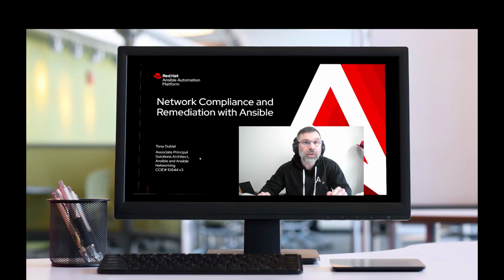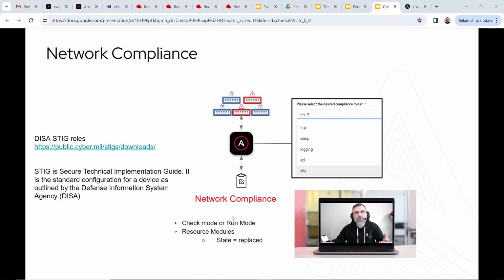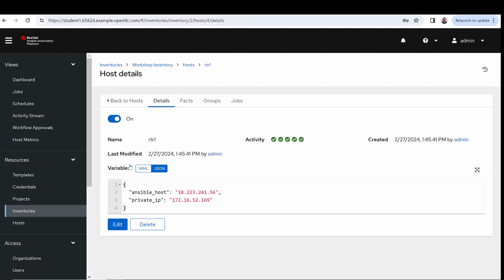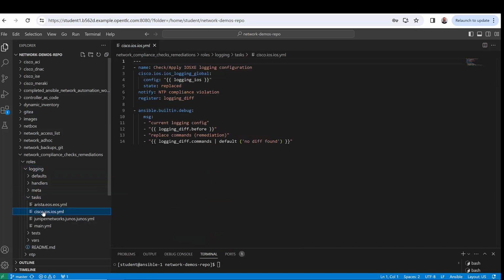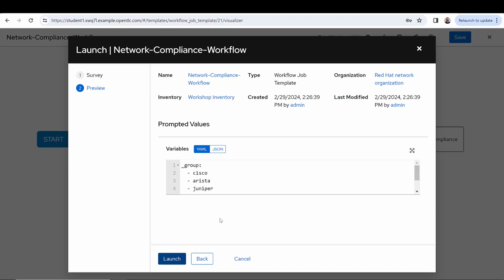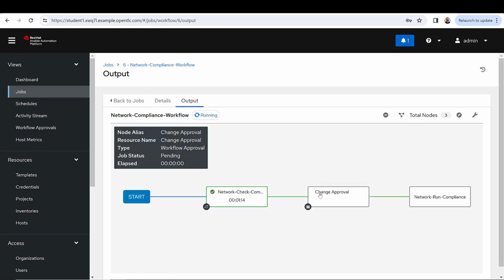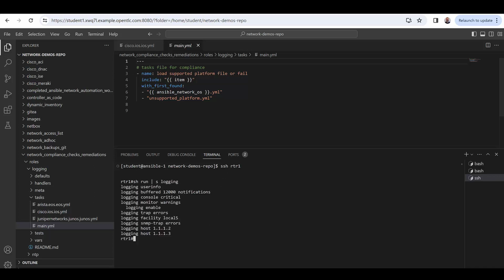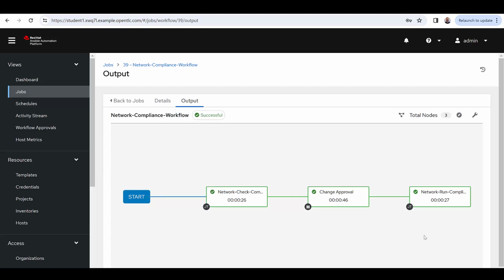Network Compliance and Remediation with Ansible AAP and STIG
Short Demo of Network Compliance and Remediation with Ansible AAP and a Cisco STIG example